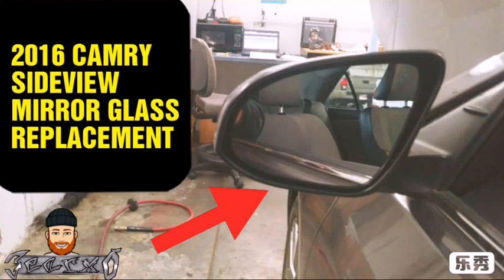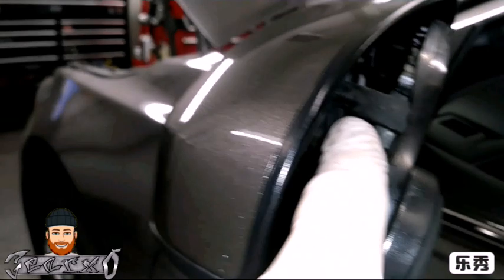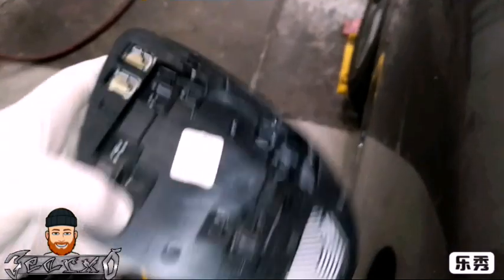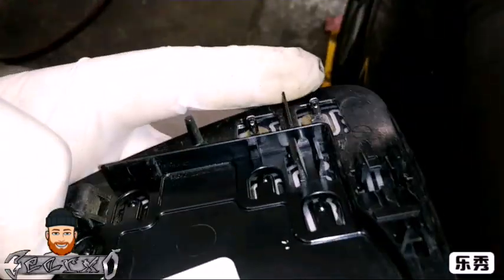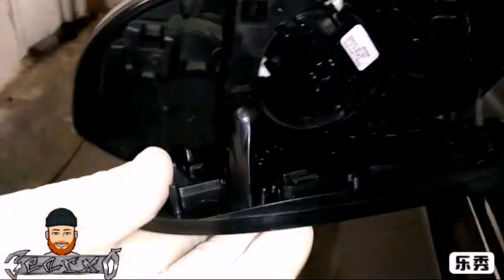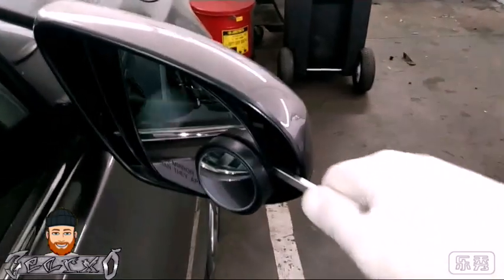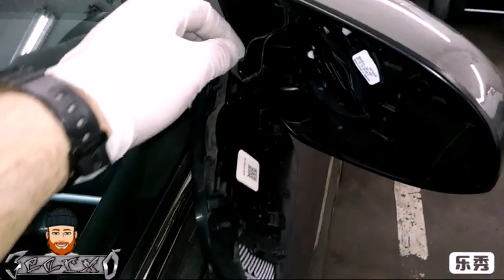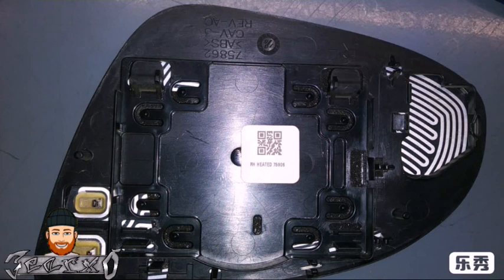2016 CAMRY Side View Glass Removal & Replacement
GET THE TOYOTA GLASS MIRROR HERE ( AMAZON ) ( 119 BUCKS)

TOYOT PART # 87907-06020